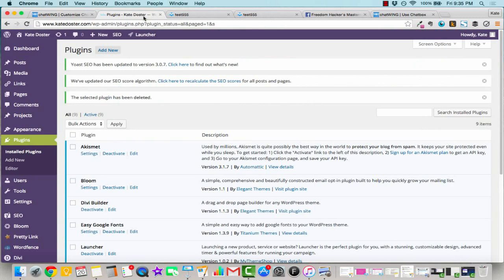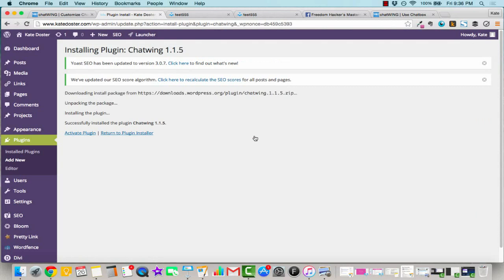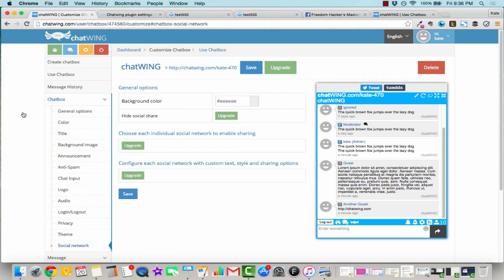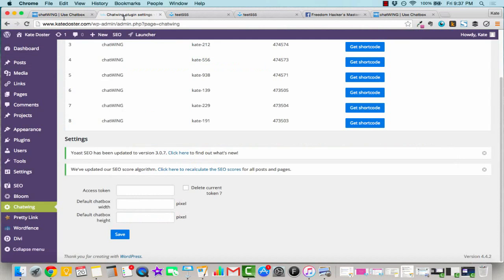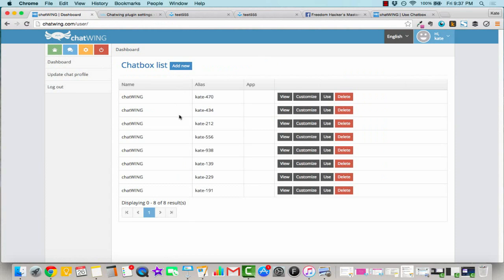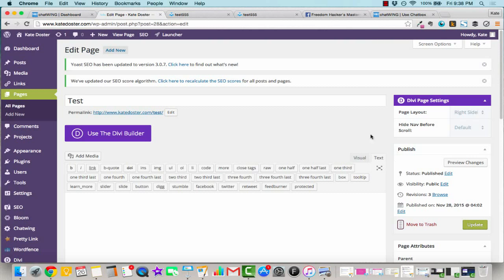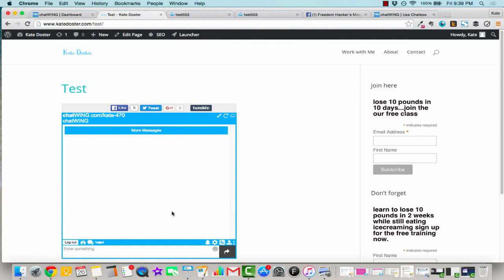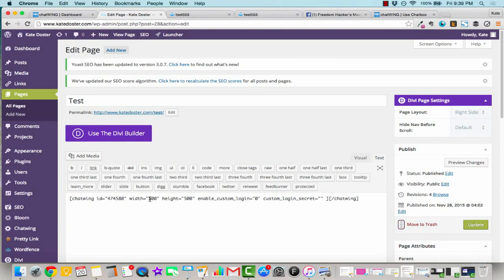Chat room magazine - with chat bot communication messsaging - Chatwing